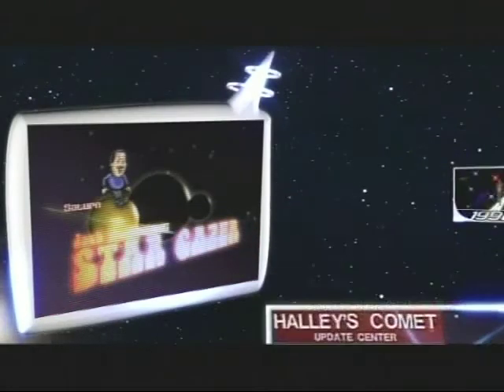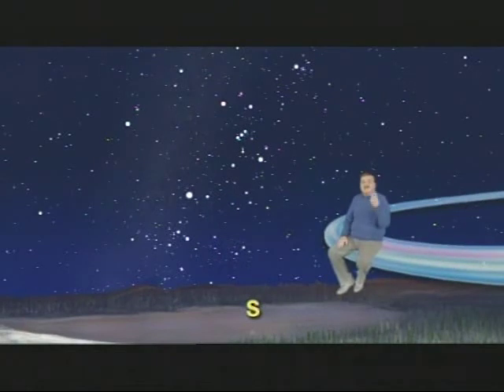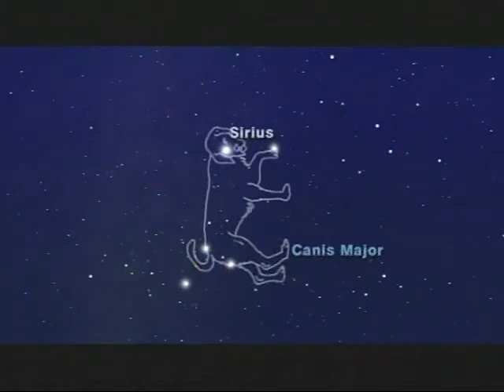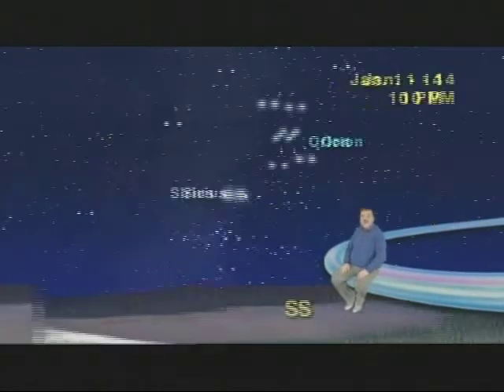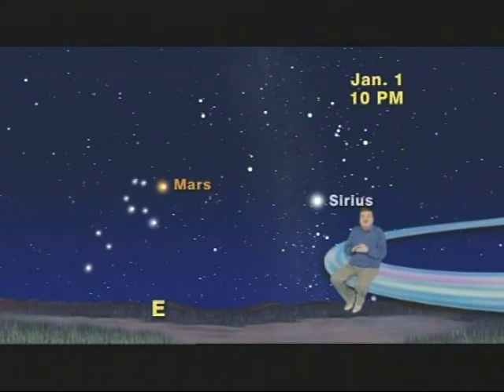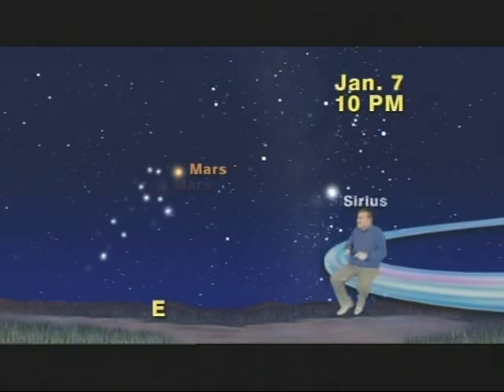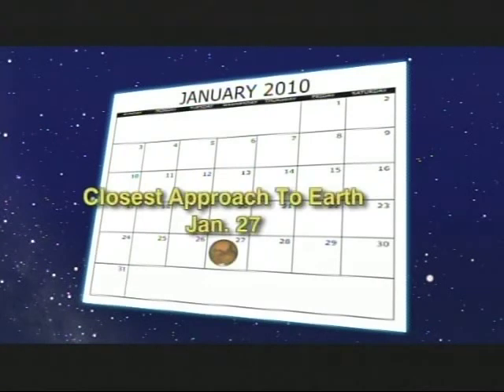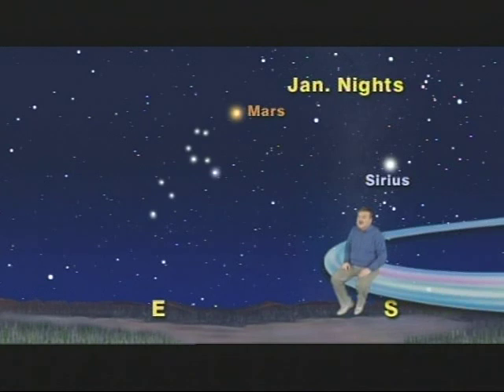Jack Horkheimer Star Gazer Jan. 4 - 10, 2010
"Super Cosmic Fun : How to Play The Mars / Sirius Game"